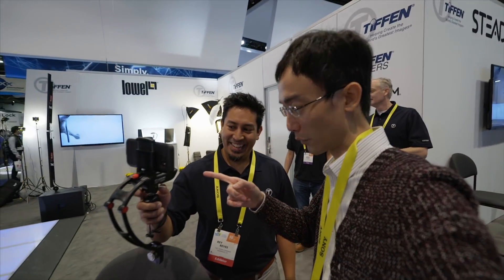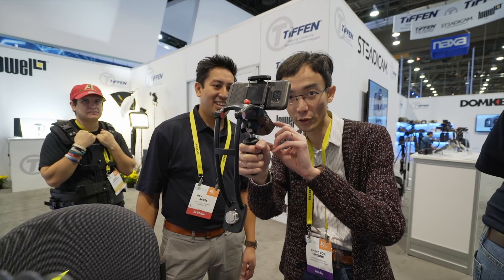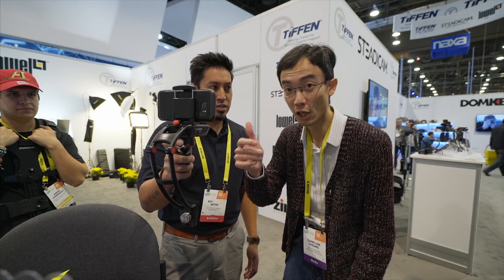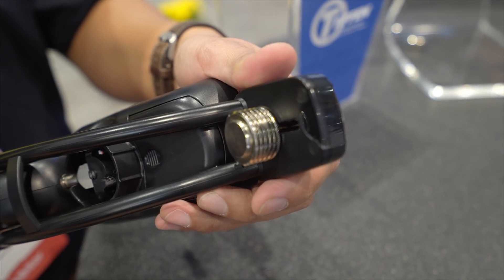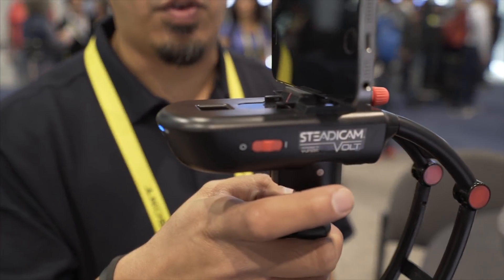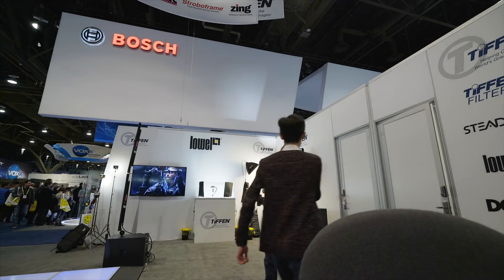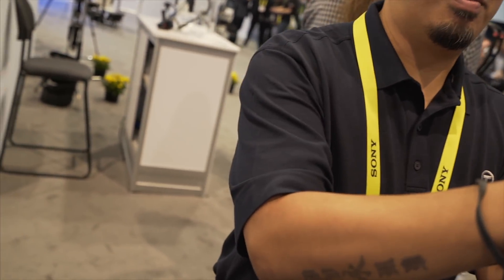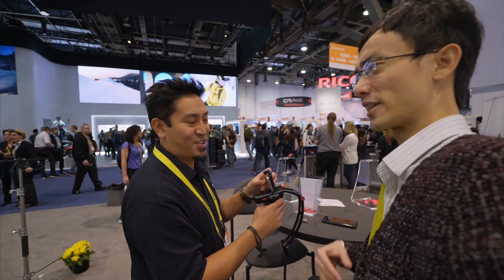CES 2017: Lok tries the Steadicam Volt - Motorised smartphone stabiiser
CES 2017: Combining a balanced stabiliser and with motorised, gyroscopic, stabilisation, the Steadicam Volt is a brand new smartphone stabiliser. Lok Cheung gives it a try.